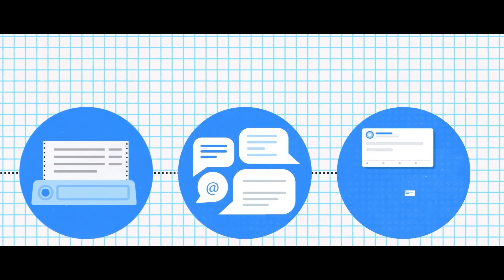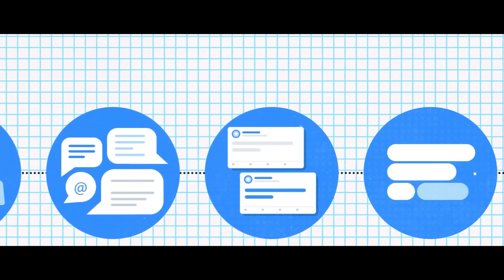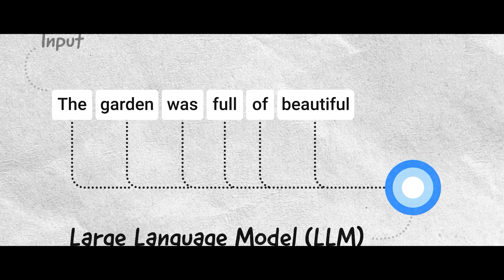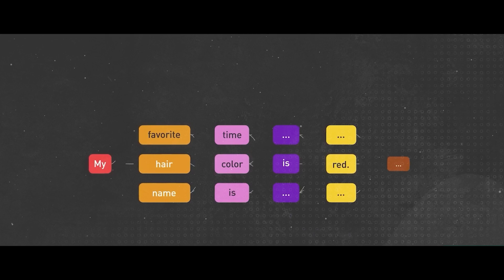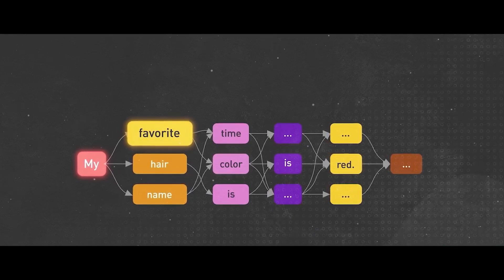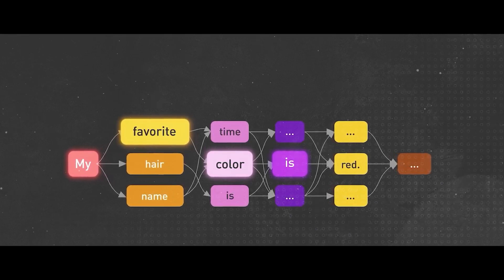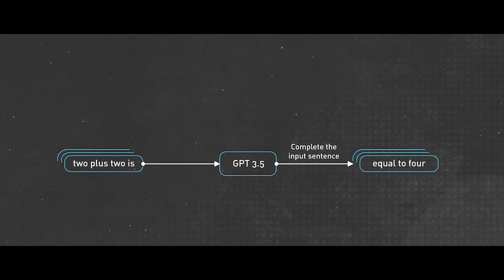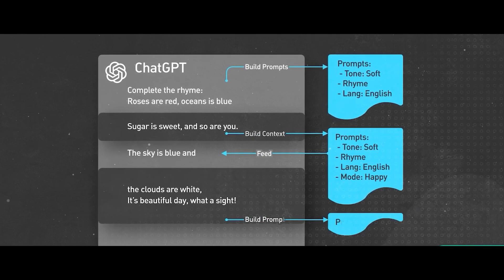LLMs Are Dead | Here's What's Replacing Them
Large Language Models (LLMs) are everywhere, but there's a new player on the horizon, which might be the future of AI: General World Models. While LLMs have mastered text, General World Models (GWMs) take if further by also learning from videos, images and audio to truly understand how the world works.

This video explores how GWMs could be the next thing in AI, going beyond words to a more comprehensive grasp of our world. Discover the potential of GWMs in transforming various sectors and the importance of their ethical application. Get ready to see how AI is evolving from text-based understanding to a richer, more nuanced world view with General World Models.

Timestamps:
0:00 - 0:15 Introduction to General World Models (GWMs)
0:16 - 0:43 The Limitations of Large Language Models (LLMs)
0:44 - 1:09 The Concept of GWMs: Beyond Text
1:10 - 1:27 How GWMs Integrate Diverse Data Types
1:28 - 1:47 The Orchestra Conductor Analogy
1:48 - 2:20 Data Integration in GWMs
2:21 - 2:49 Machine Learning Techniques in GWMs
2:50 - 3:10 Practical Applications and Challenges
3:11 - 3:35 The Future Potential of GWMs
3:36 - 3:59 Conclusion and Final Thoughts